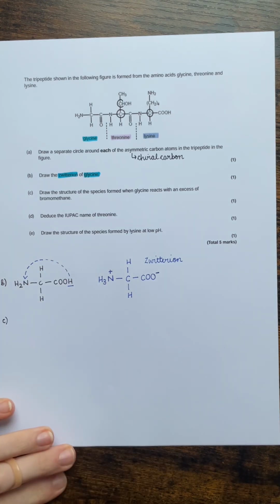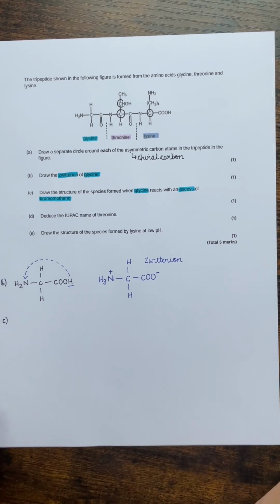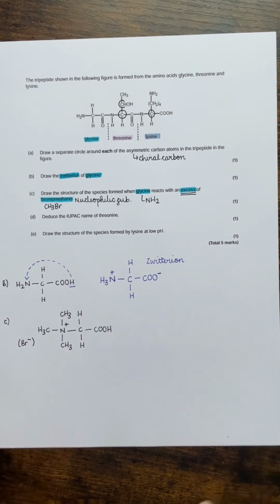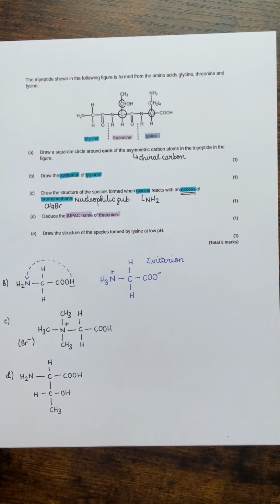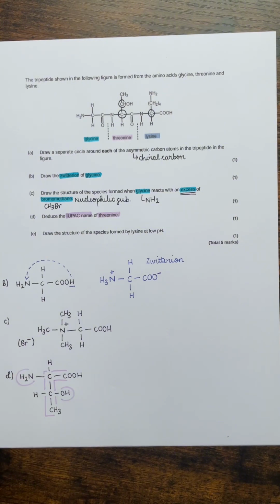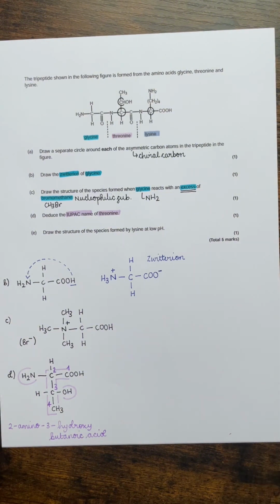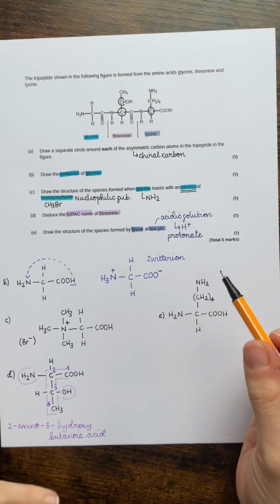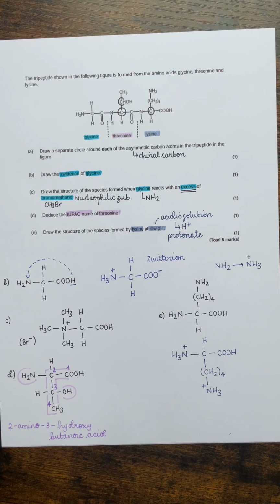Worked exam answer - AQA A level amino acids question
Welcome to the next instalment of the ‘worked exam answer’ series, which today sees me model how to answer an AQA A level amino acids past paper question! If anyone has any questions about this video and its contents, please leave a comment on this video, drop me an email to the email address given below, or reach out via one of my social media pages (Facebook, Instagram or TikTok). In addition, if anyone has any requests of questions they would like me to work through and explain, please do get in touch in any of the aforementioned ways🤩

Much love,
Debbie